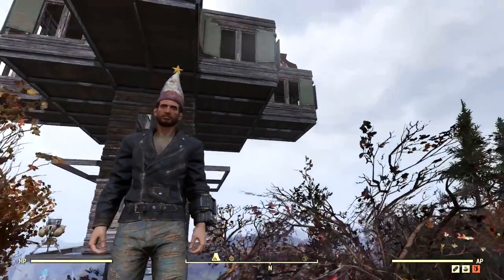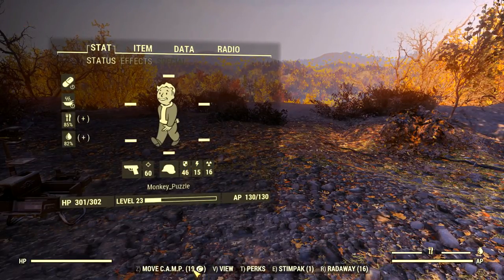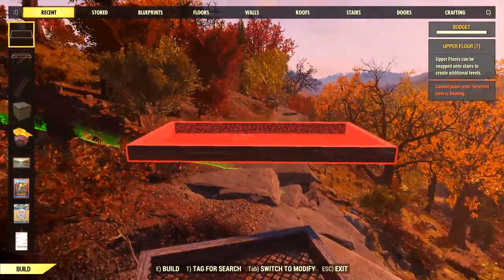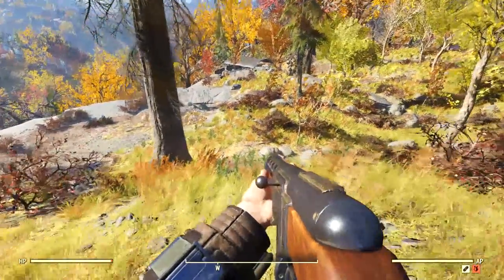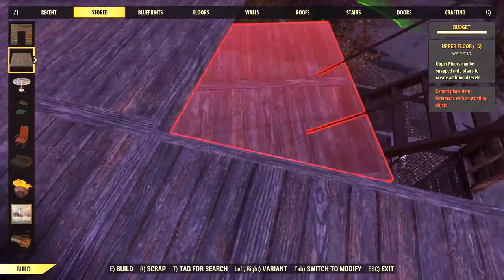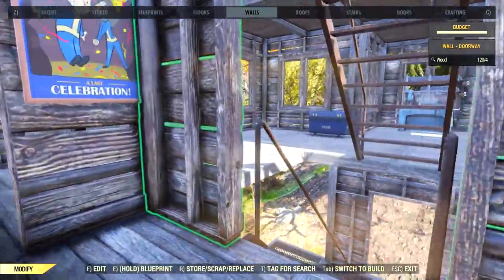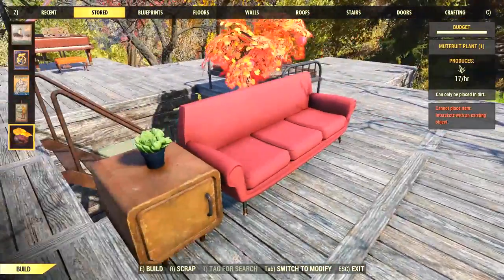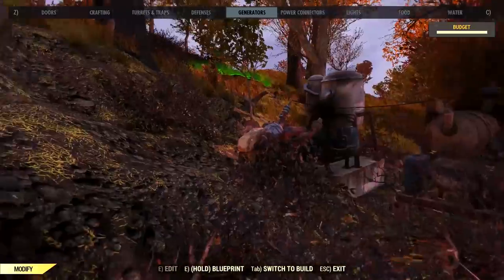Fallout 76 CAMP Tutorial - Fully Mobile Max Budget Base Step by Step Build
By request, this is a step by step build tutorial for the maximally mobile full budget base on one foundation that I showcased in my last video.

The C.A.M.P. building system is designed to make bases able to be mobile and entirely relocated at will. This build attempts to maximize that mobility by building a full budget base on a single foundation. That makes it really easy to place anywhere, whether or not the ground is level.

I think this type of building may become the meta for mobile CAMP builds, so I wanted to start exploring the possibilities of it early on.

Patrons of $5 or more can play with us on the IronMine servers.

Cooling:  Noctua DH-15 Air Cooling

Motherboard:  ASUS Prime X370-Pro

Memory:  32GB G.Skill Flare X DDR4 2400MHz

Graphics:  MSI Gaming X GeForce GTX 1080Ti

Storage Drives:
250GB Samsung EVO PCIe NVMe M.2 SSD
for Windows and recording/editing software
500 GB Samsung Evo SSD for games
500 GB Samsung Evo SSD for recording
3x HDD 2, 3, & 6 TB

Mic Amplifier:  Cloudlifter CL-1

Mic Preamp/Processor:  dbx 286s

Mic Interface:  Audient ID4

Mouse:  Logitech MX Master

Headset:  Samson SR850

Monitors:  Dual 24"

Case:   Nanoxia Deep Silence Mid Tower

Recording Software: OBS Studio

Streaming Software: XSplit